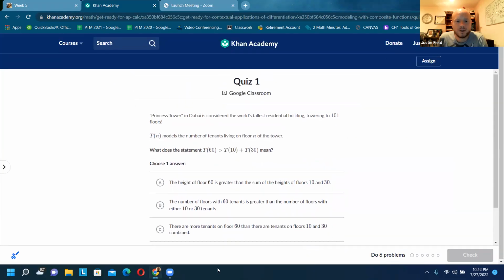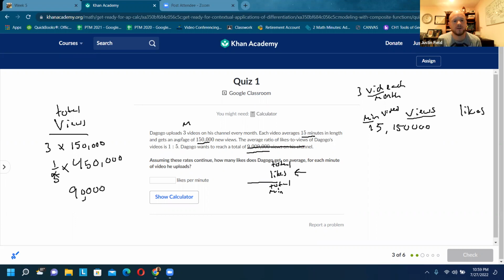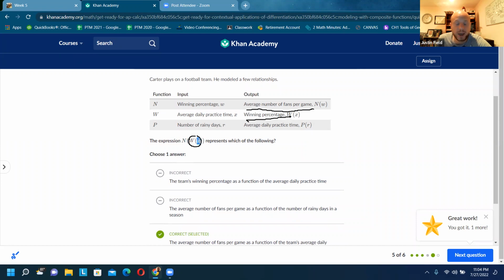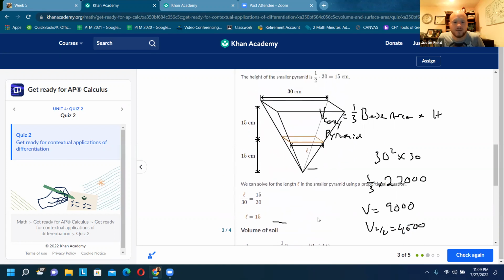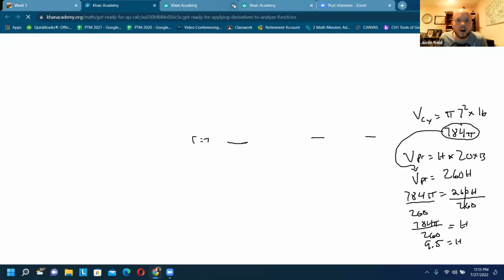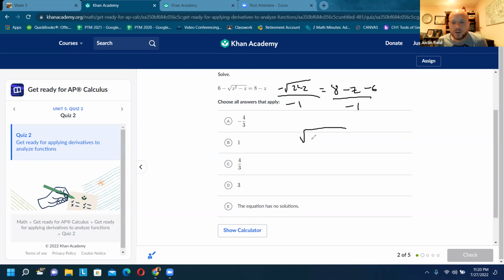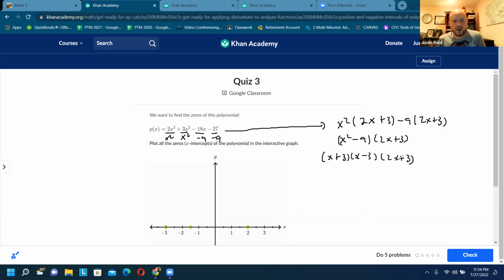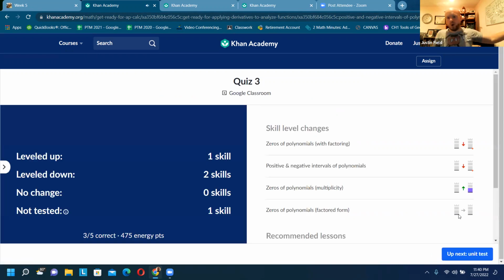Wk5 Calc Getting Ready for Application of Differentiation